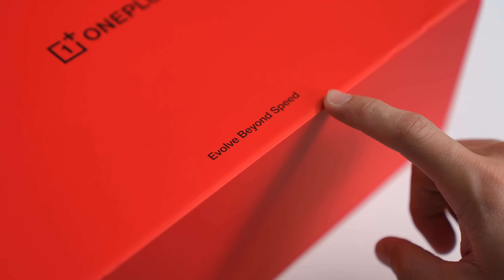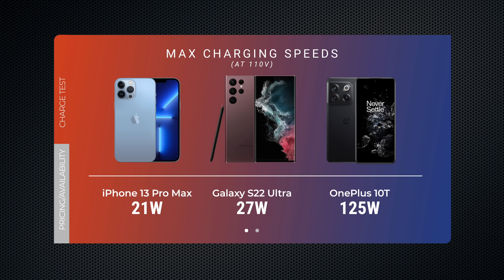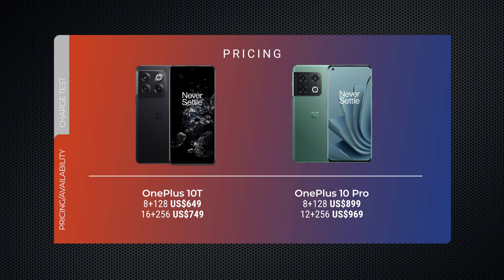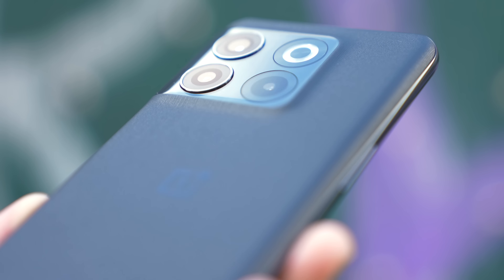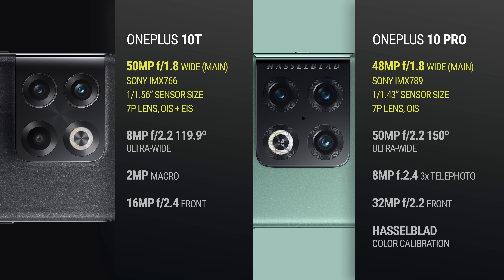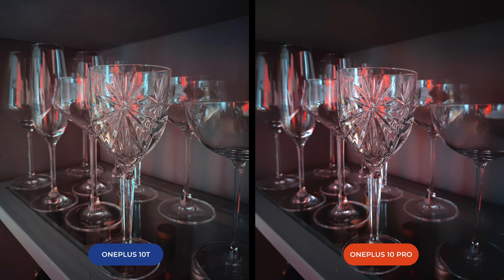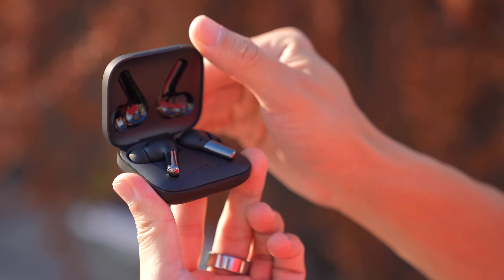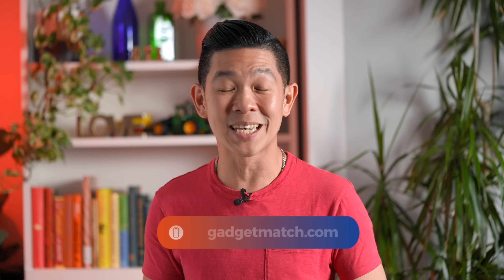OnePlus 10T Review: Lots To Love, Nothing To Hate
Evolve Beyond Speed. The new OnePlus tagline clues us in on what it wants to be about in 2022 and beyond, promising that the OnePlus 10T is not just a phone that’s powerful and snappy, or with super fast charging, but one that’s smarter and packed with tons of features. Does it live up to expectations? Is the OnePlus 10 Pro a better deal? This is our review.

CHAPTERS:
00:00 Intro
01:13 (1) Super Fast Charging
02:48 (2) True Value in Performance
04:11 (3) Understated Design
05:20 (4) Capable Cameras
07:12 (5) Faster Connectivity
08:17 BONUS!
09:07 Is the OnePlus 10T your GadgetMatch?
09:49 Outro